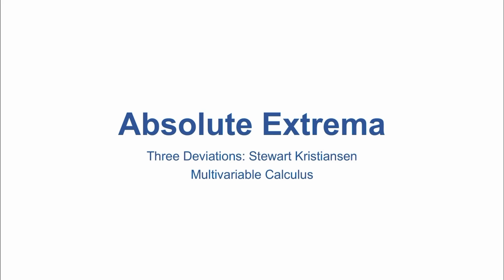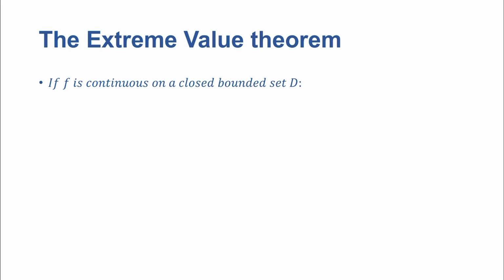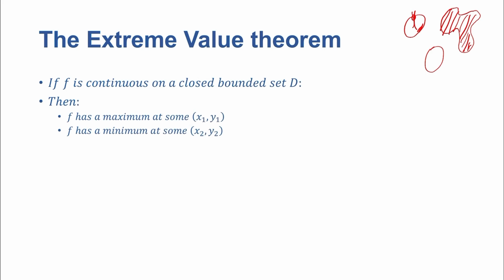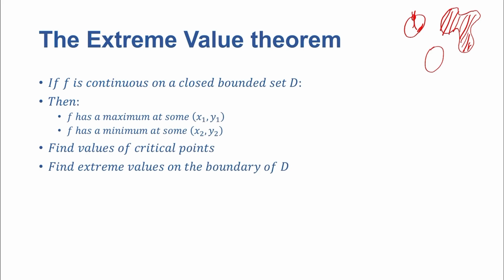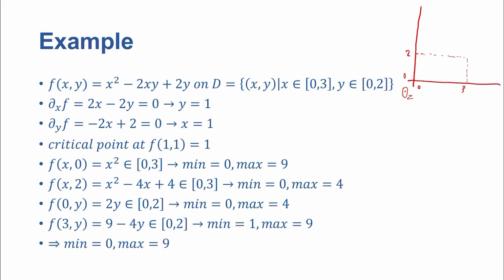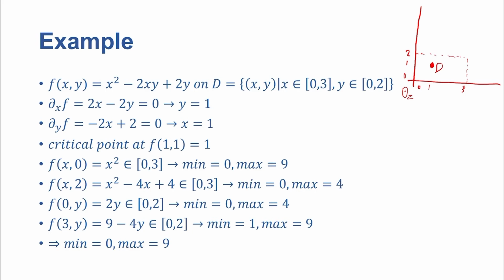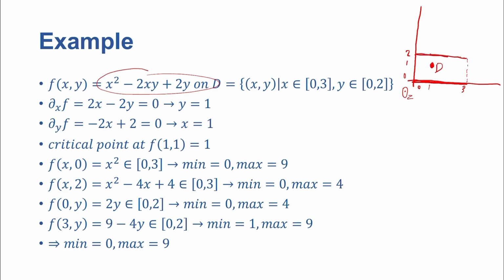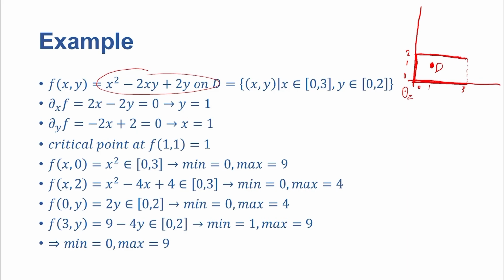Absolute Extrema (MC-36)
Today we will explore absolute extrema.

Lecture: Absolute Extrema (36)
Course: Multivariable Calculus
Unit: Partial Derivatives